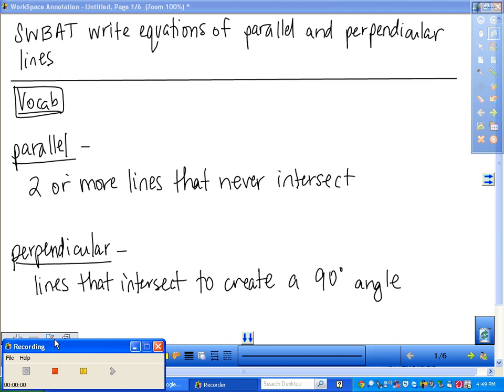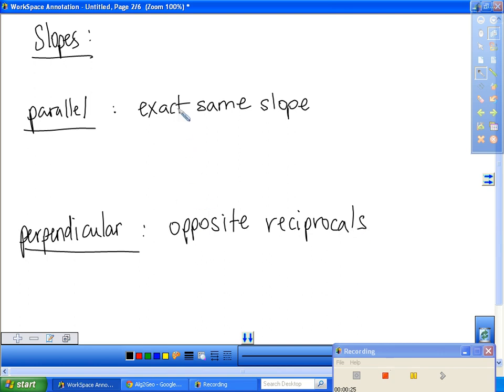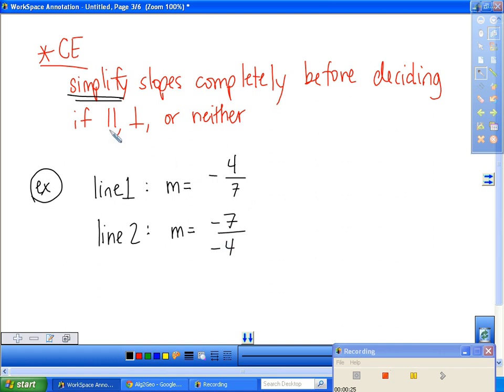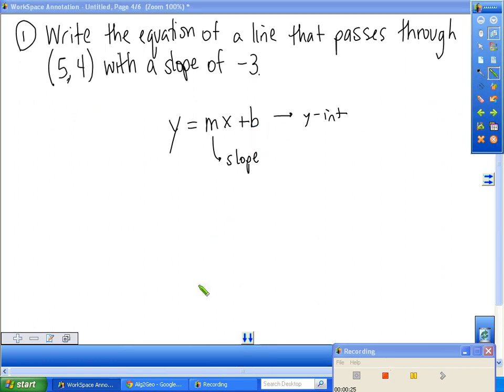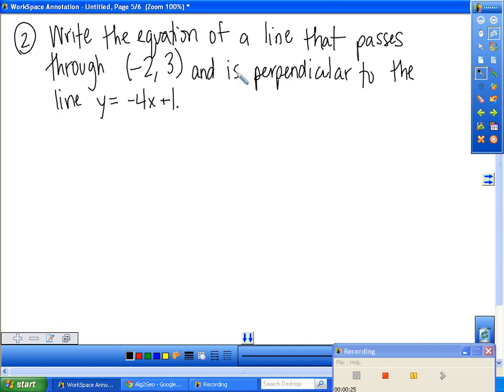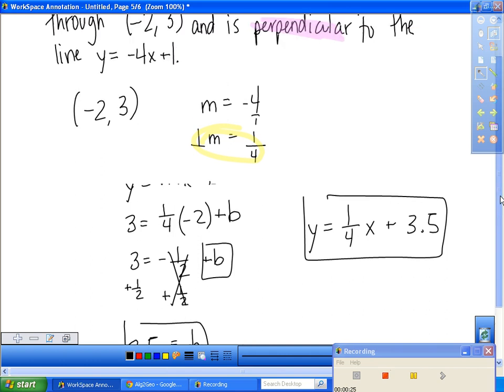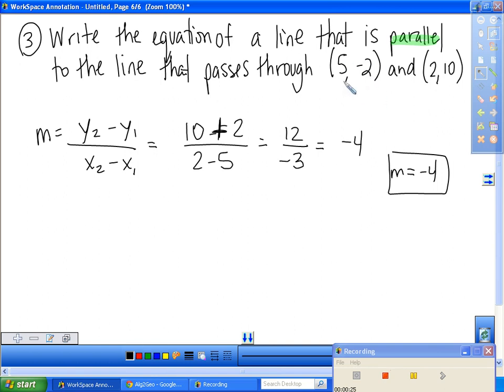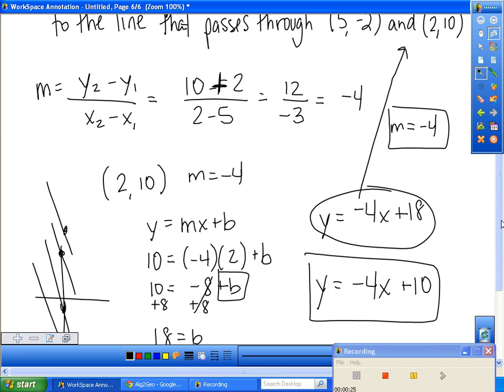Obj 203 eq of par and perp lines